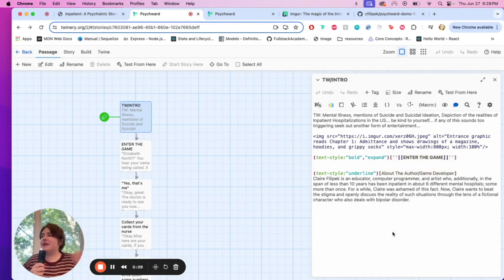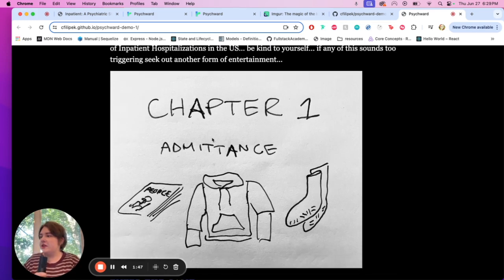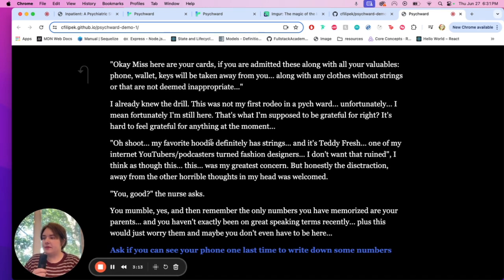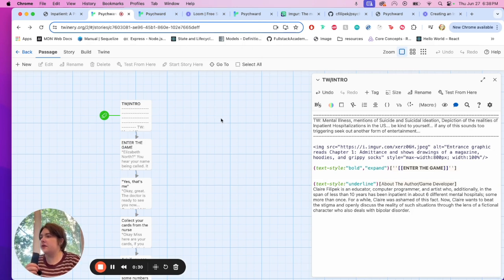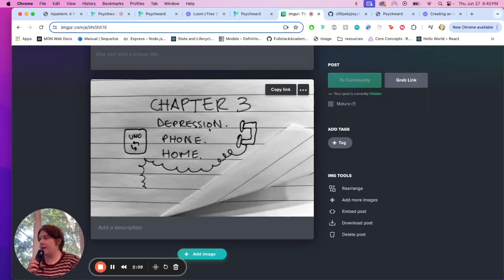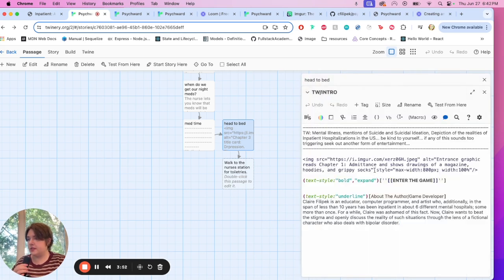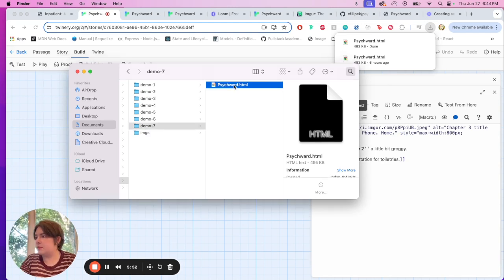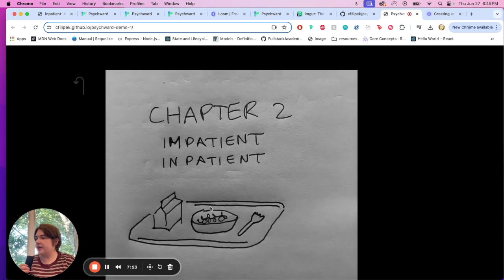Creating an Interactive Story Game 🎮 About a Psych Ward Using Twine - Mini-Tutorial Maximal-Promo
Today, I'm sharing my project, an interactive story game using Twine, focusing on a psych ward experience. Trigger warnings for mental health topics are included. I showcase the game demo and discuss the creative process. Viewers are encouraged to create their own stories.

In this video, I demonstrate how to use Twine to create a narrative game. I showcase the process of adding images, creating interactive elements, and styling the game. I also share insights into the storyline and invite feedback on the gameplay experience. Join me as I navigate through the development of Chapter 3, offering a glimpse into the game's progression.